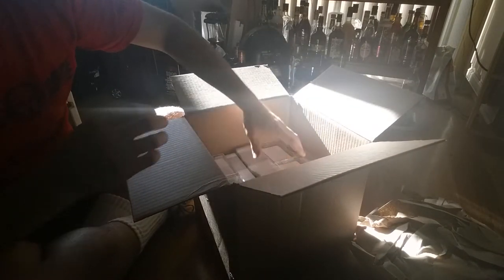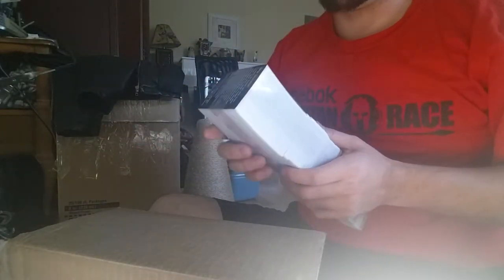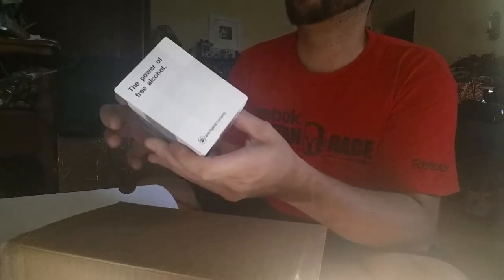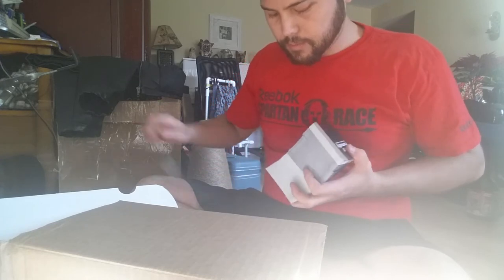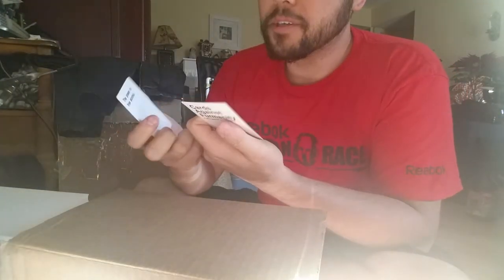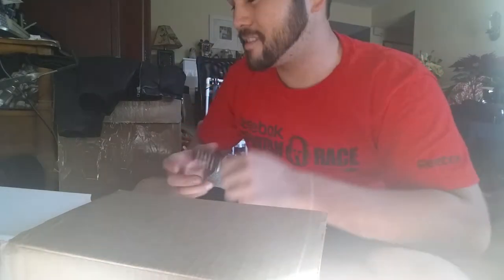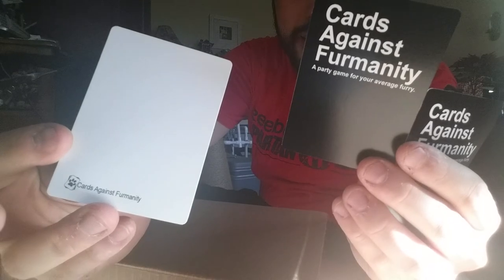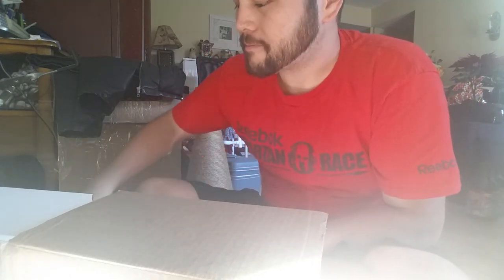Cards Against Furmanity Unboxing Video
The deck consists of:
White Cards: 626
Black Cards: 206
Red Cards?: 10
Blank White: 40
Blank Black: 17
Rule/Thx Card: 1
Grand Total: 900 Cards!!!
It isn't OVER 9000!!! But it is the 900 Pound Gorilla in the room!

So AHHHH! I didn't have time to get a proof of the cards if I wanted them before Further Confusion 2015, so I just had to pull the trigger on a massive 6,200 card order and hope that my files were perfect. This was a big moment, but I wasn't TOO worried since I had gone over the files sooo many times, but you can never be sure. They came out perfectly I'm thrilled to say.

The cards are printed on  11.8-pt. thickness, 305gsm black core card stock from French paper manufacturer Arjo-Wiggins. This stock or nearly identical stock is used on some of the most popular trading card games. And match the size of the Cards Against Humanity cards so you can mix the decks together.

What started as a small hand written expansion idea, became "I wonder if I can make a full size game CAH is 550 Cards (90 Black, 460 White)" But with so many Black cards, I had to up the whites to balance out the deck. The thought of just get 550 out now, and make expansion decks later did occur to me, but I'd rather have it all out at once then rely on future orders while sitting in inventory since I had to make a minimum quantity order.